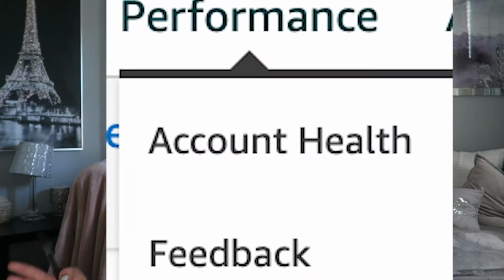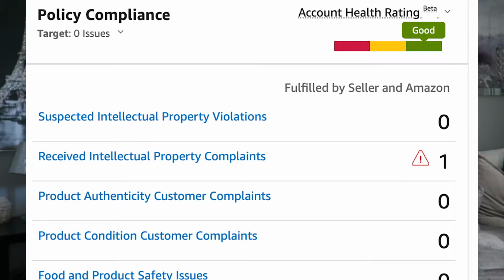How to deal with IP claims on Amazon | Amazon FBA for Beginners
0:00 Intro
0:06 What is an IP claim?
0:54 How to overcome an IP claim
1:42 Receiving an email
2:50 Responding to Amazon
4:26 Should You remove the listing
4:53 Contacting the brand
5:34 How long does an IP claim stay on your account
5:46 Outro

Share your own knowledge online!

This video may contain affiliate links, which means I may receive a commission for purchases made through my links.This video is no shape or form financial advice, it is strictly intended for entertainment purposes only.